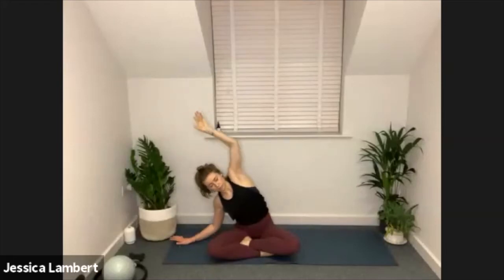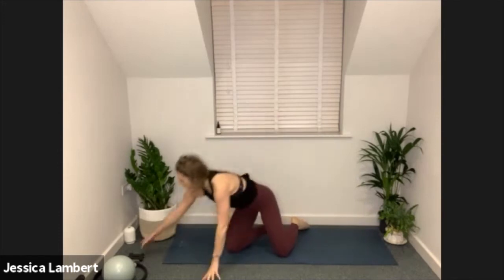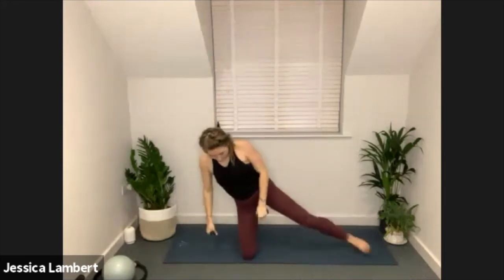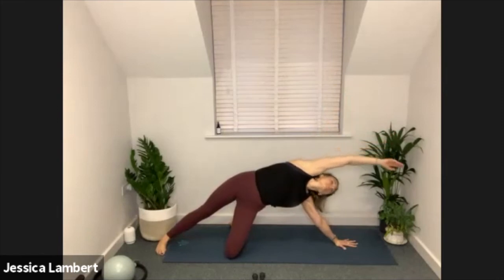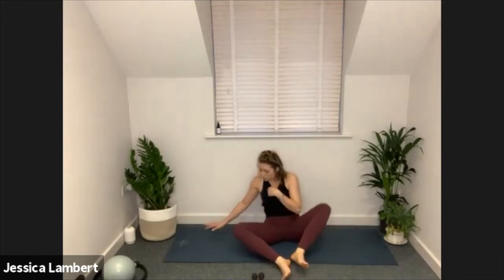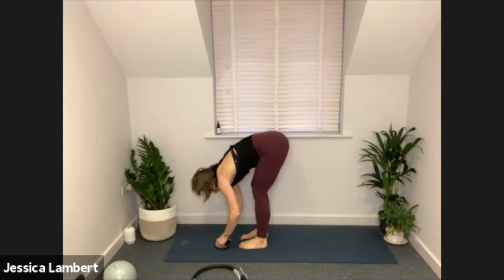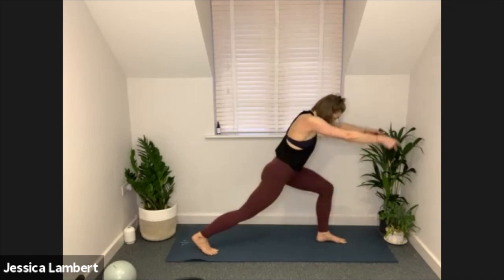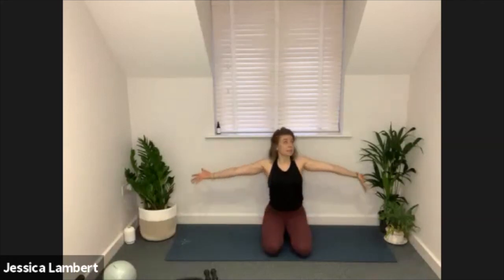Jan 15th 2021 - Pilates for your arms, shoulders and back.